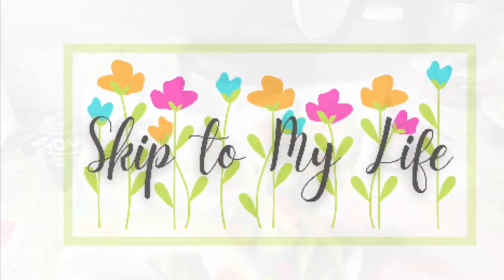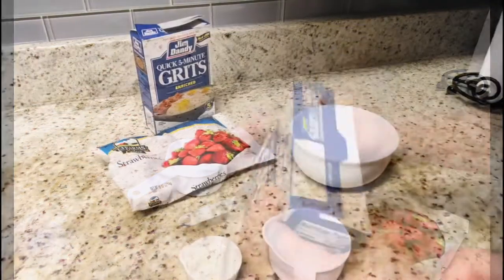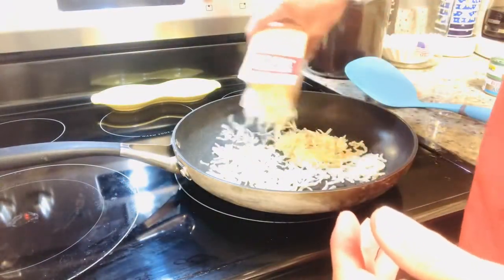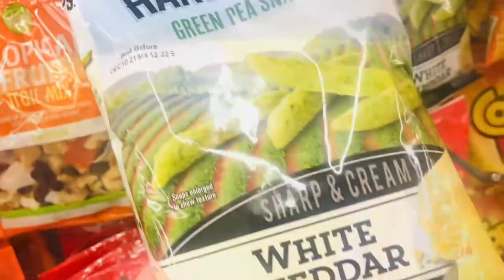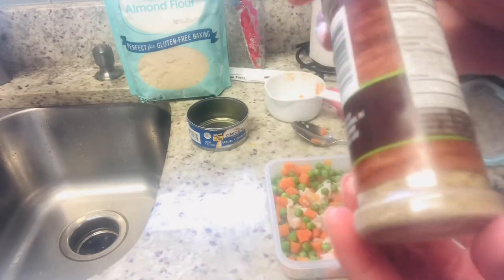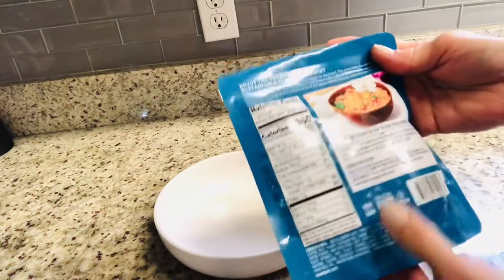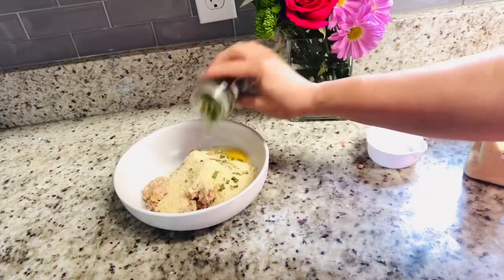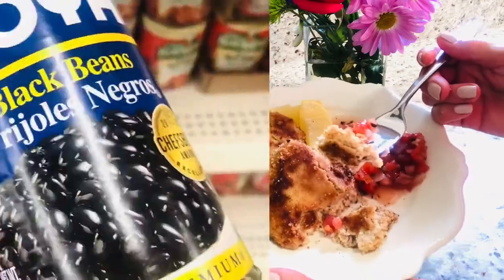HOW TO EAT GLUTEN FREE FOR CHEAP: FAVs & FAILs from Dollar Tree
Living gluten free and tired of weird-tasting, expensive, complicated food? These Dollar Tree insider tips will have you eating simple, tasty meals and snacks again-without breaking your budget!
I’ve tried it all and I’ll show you my favorite Dollar Tree food as well as items you should avoid. Let’s go!